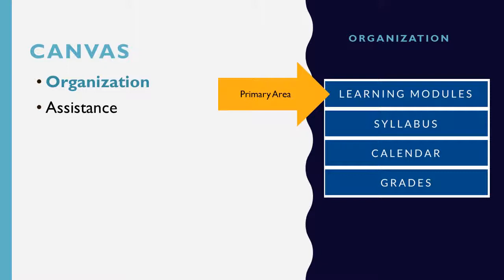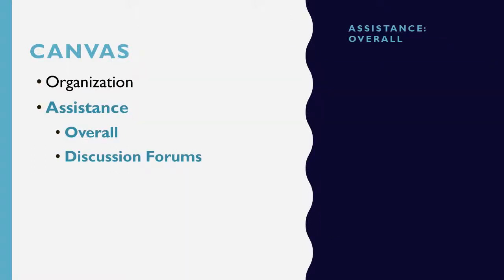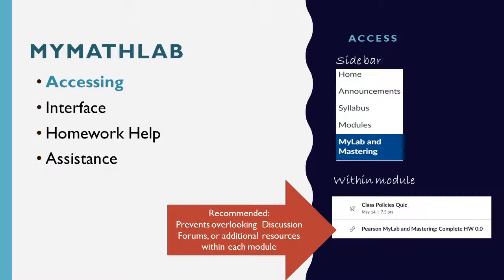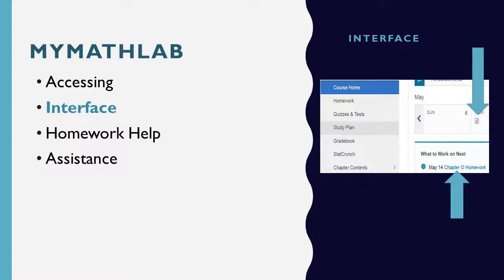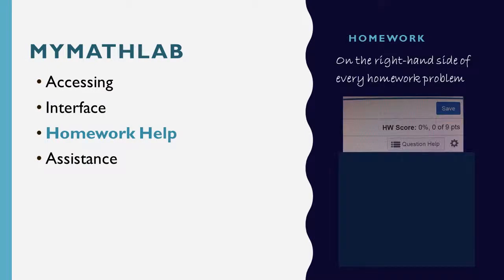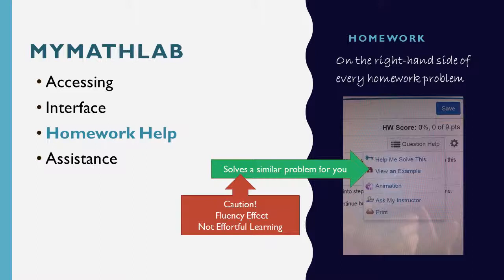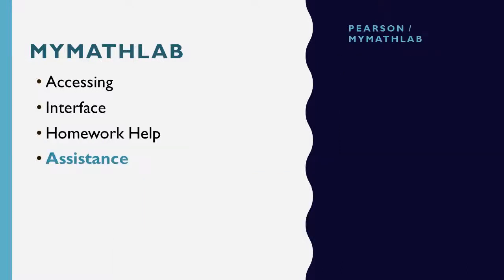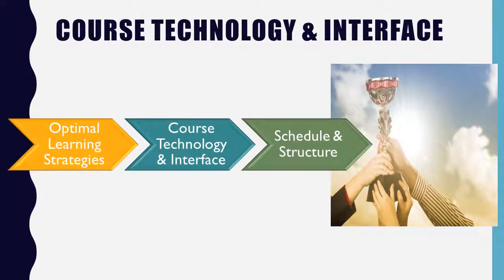Technology Interface Orientation to Stats Part 2